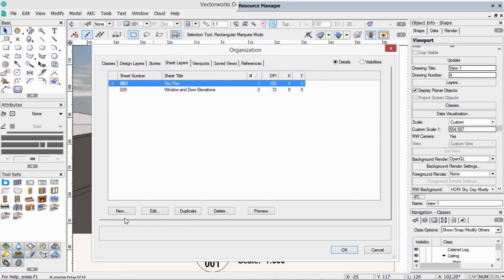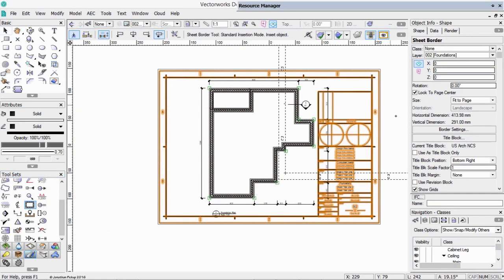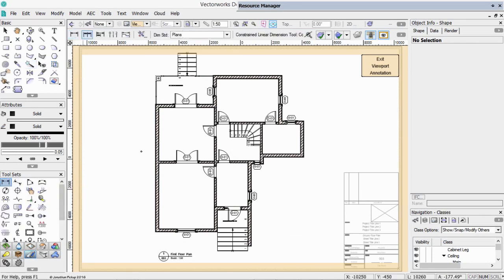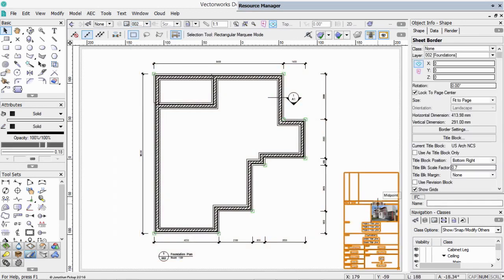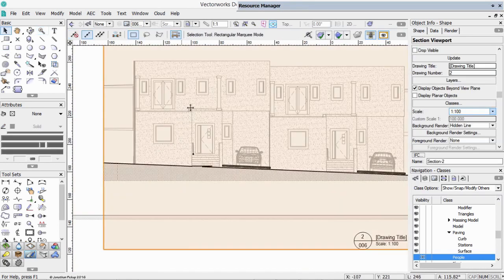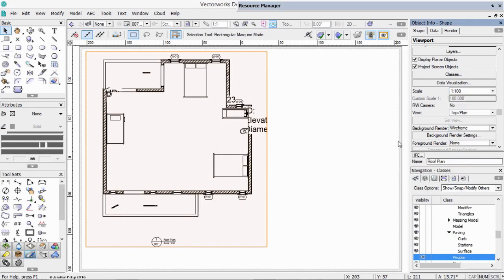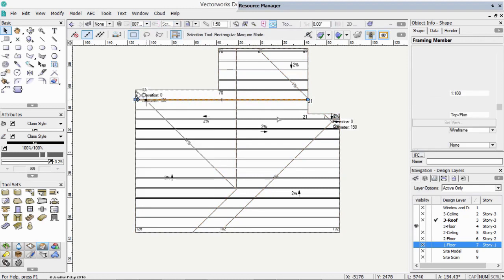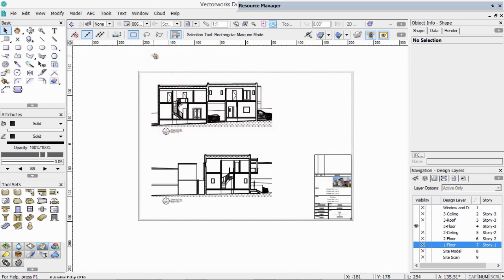Session 10.2 - Vectorworks 2017 Architect Asia Course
Step 10.2 – Annotation
This movie covers creating more drawings, such as the foundation drawings, sections, and elevations and it also looks at creating roof framing and roof framing drawings.